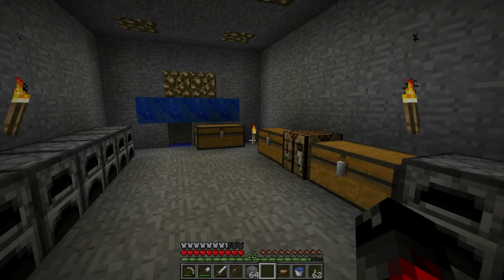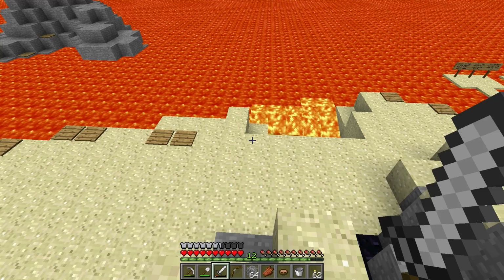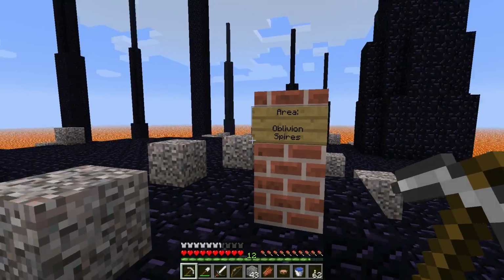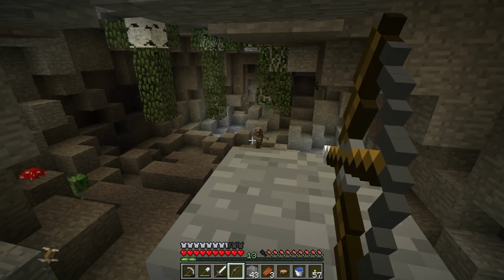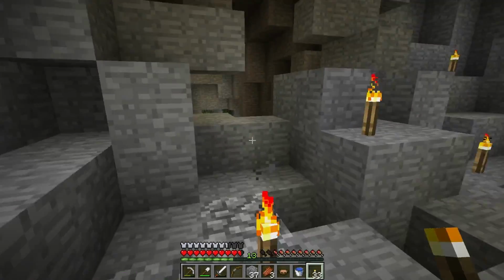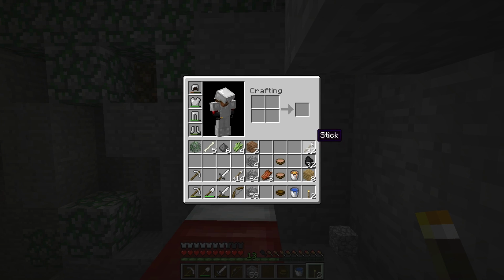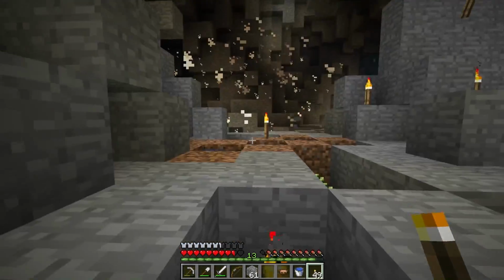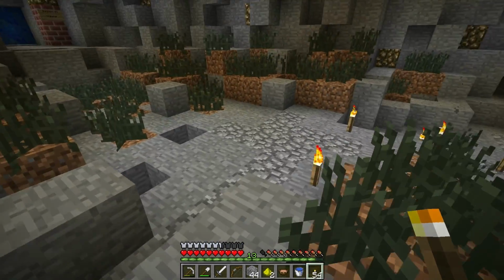Minecraft Sea Of Flame II E18: The Lost Caves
We're missing some wool!  Let's try to find where those are and get our wool!